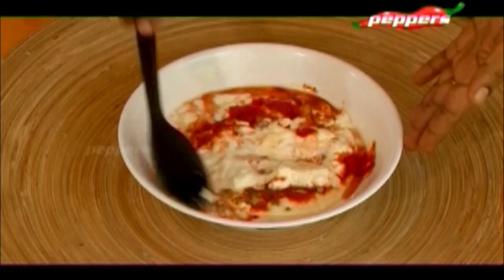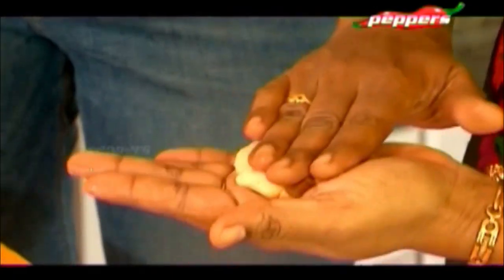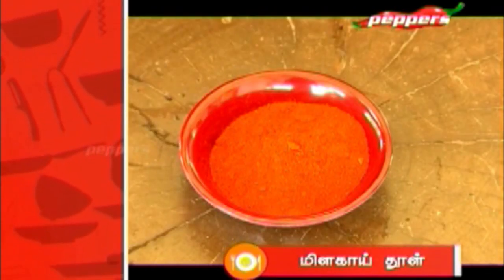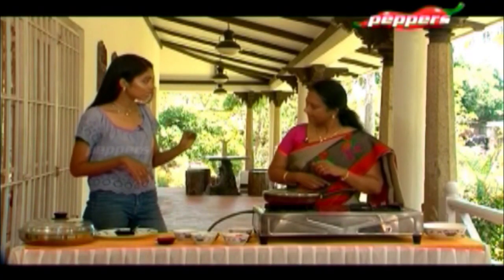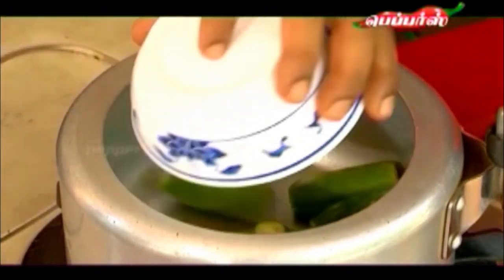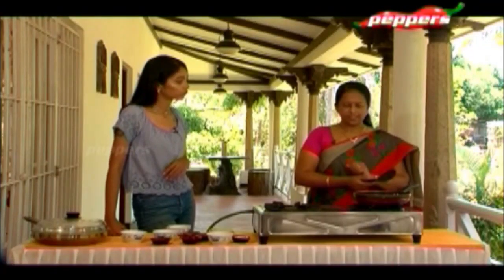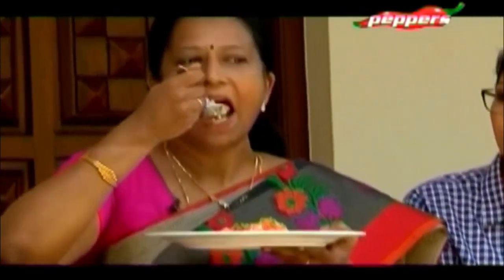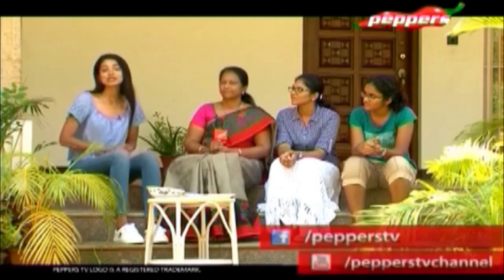Namma Veetu Chef - Mrs. Madhuri And Their Family - 16 April 2019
On this show of Namma Veetu Chef we meet home cook Mrs. Madhuri And Their Family

Peppers Entertainment Television is the urban next generation Tamil channel that seeks to redefine entertainment. We have a fresh upbeat approach with innovative programming that helps us win the hearts of audiences and builds the essential connect.  A catalyst in setting new trends!